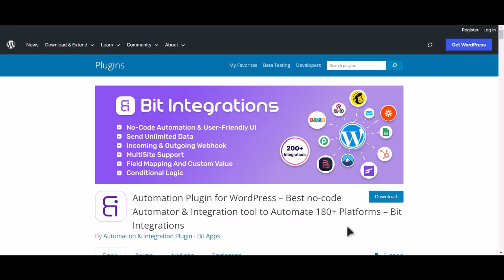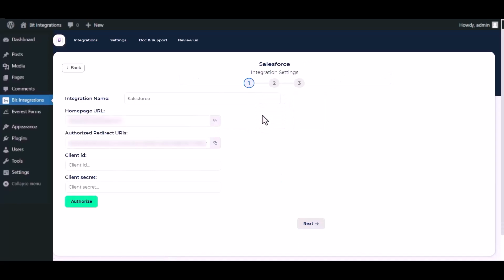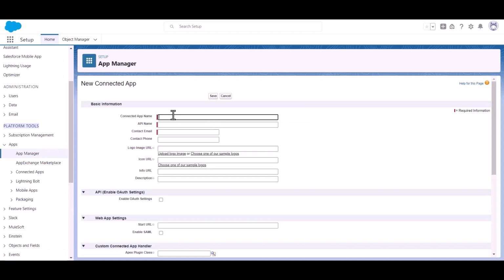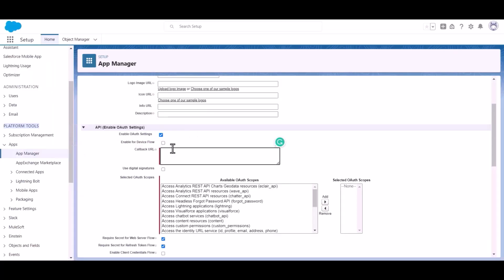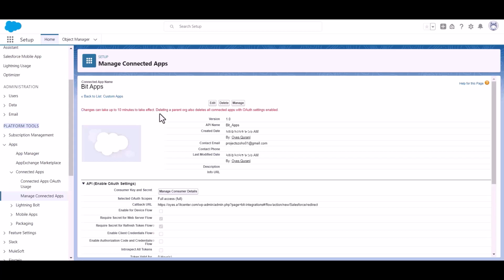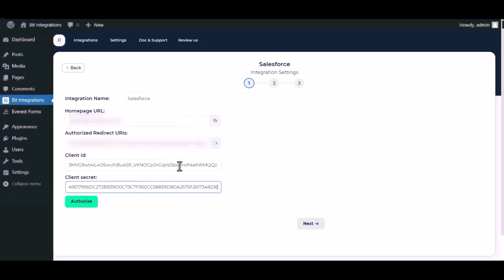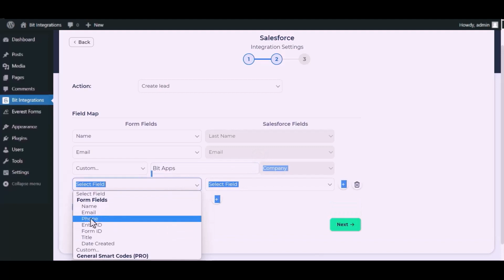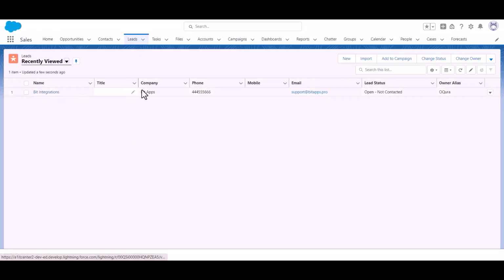Integrating Everest Forms with Salesforce | Step-by-Step Tutorial | Bit Integrations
Discover the seamless integration between Everest Forms and Salesforce using the powerful Bit Integrations WordPress plugin in this informative video. Elevate your customer relationship management by connecting your forms with Salesforce and optimize your lead generation and sales processes.

📋 Join us as we showcase the integration of Everest Forms with Salesforce using the Bit Integrations plugin for WordPress.
🔗 Seamlessly connect Everest Forms with Salesforce to streamline your lead capture and enhance your CRM workflows.

Key highlights of this video:

✅ Learn how to effortlessly integrate Everest Forms with Salesforce using the Bit Integrations plugin, allowing you to capture form data and automatically create or update leads in Salesforce.
✅ Streamline your lead generation and sales processes by seamlessly transferring form submissions to Salesforce, ensuring efficient follow-ups, lead nurturing, and sales pipeline management.

🚀 Bit Integrations Free Version: Get started with integrating Everest Forms with Salesforce by downloading the free version of Bit Integrations from the WordPress plugin directory:

💼 Upgrade to Bit Integrations Pro: Unlock advanced features and maximize the potential of your Everest Forms and Salesforce integration. Upgrade to the Pro version of Bit Integrations and supercharge your CRM capabilities:

Integrate Everest Forms with Salesforce effortlessly using Bit Integrations and take your customer relationship management to the next level.